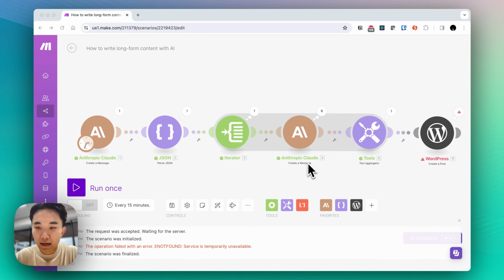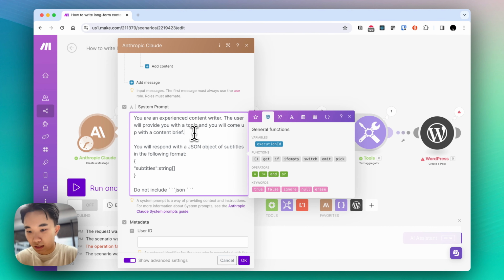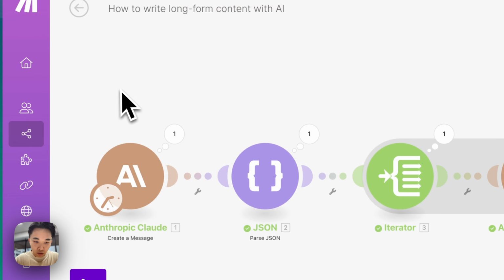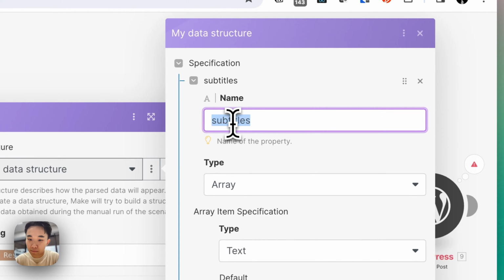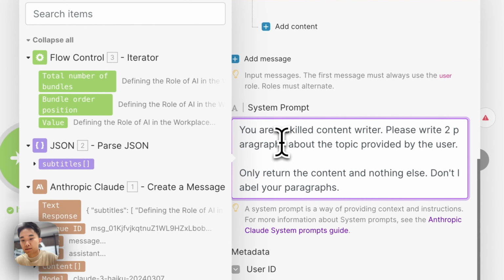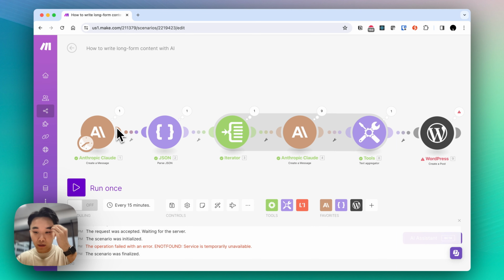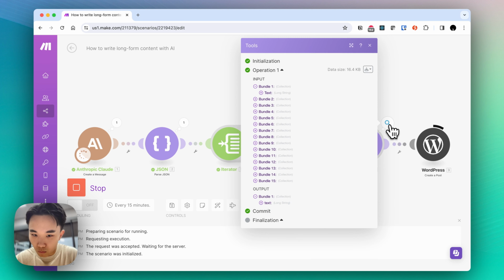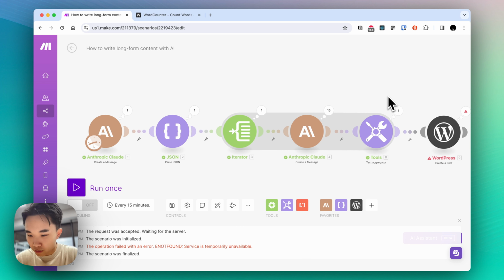How to Generate Long Form Content with AI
In this video, I'll show you how to get around AI model restrictions and generate long form content. You can use this to generate reports, blog posts, articles with as many words as you want.

AI Utility Toolbox
If you build a lot with AI, I'm building a toolbox to help you build AI automations, agents, and products more easily and quickly. The toolbox will include common functionality used in AI builds like advanced web scraping, company database access, Perplexity search, Exa search, token limits, and lots more. All of these will be available as a module in Make.com, Zapier, or via API. If you are interested in getting early access, fill out the form

- I currently lead AI product development at a Sequoia-backed startup.
- I’ve been building with LLMs since GPT-2, just have a scroll of my feed to see some of what I've built.
- Ex-LEK strategy consultant, with experience advising multi-billion dollar companies on their most strategic decisions.